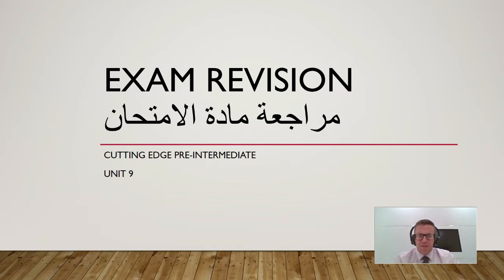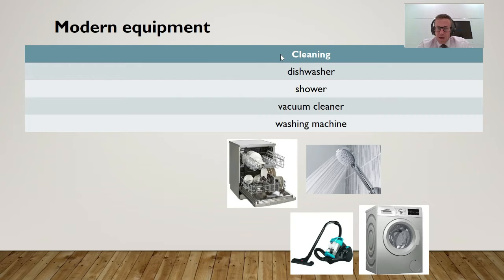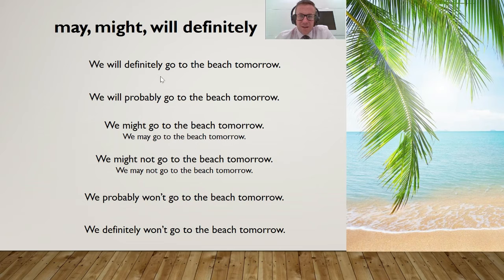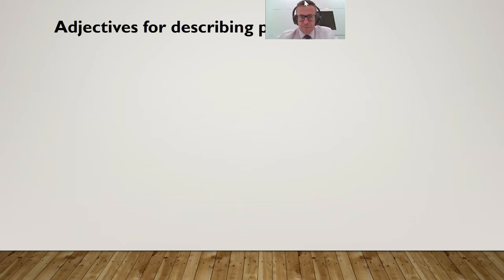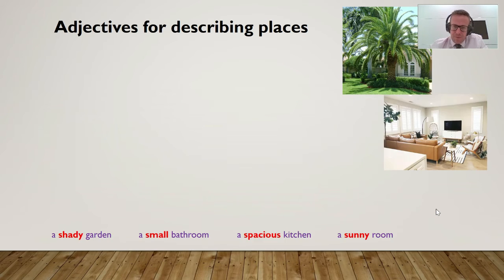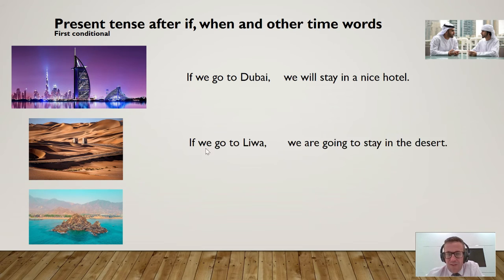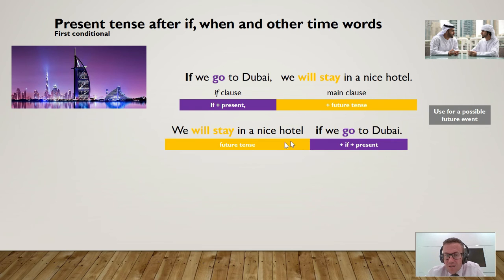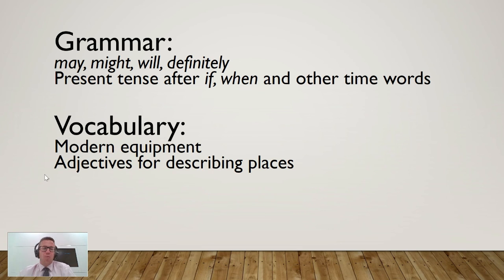Exam Revision مراجعة مادة الامتحان Stage 3 Unit 9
Exam Revision مراجعة مادة الامتحان. Video to support ADVETI students with their English study. This links to ADVETI stage 3 and Unit 9 of New Cutting Edge Pre-intermediate.

Grammar:
may, might, will, definitely
Present tense after if, when and other time words

Vocabulary:
Modern equipment
Adjectives for describing places